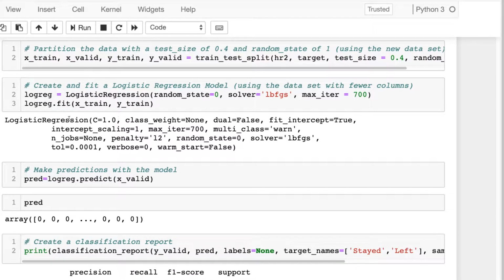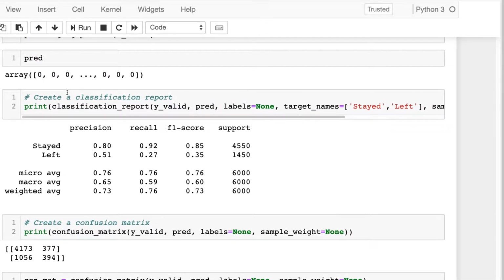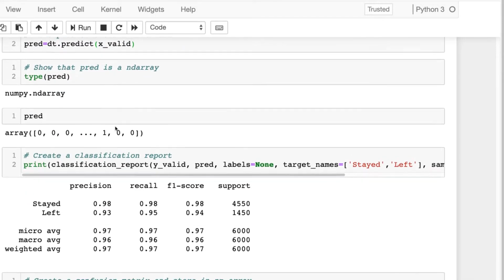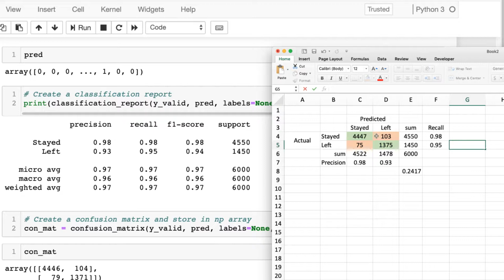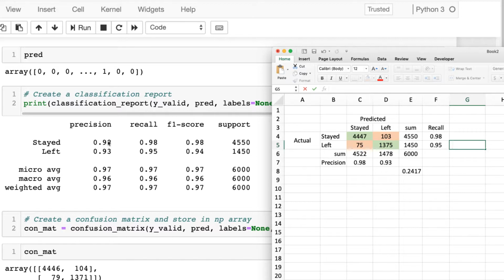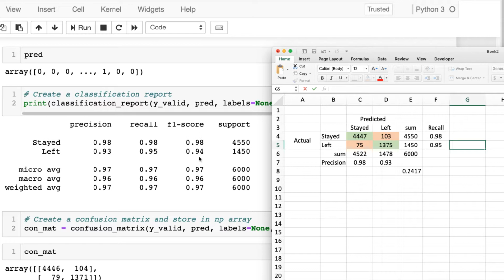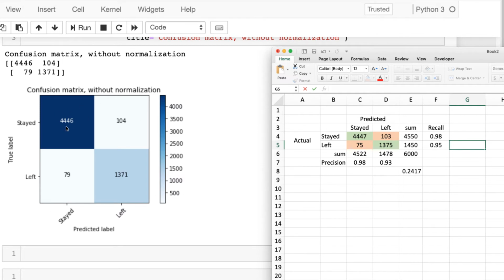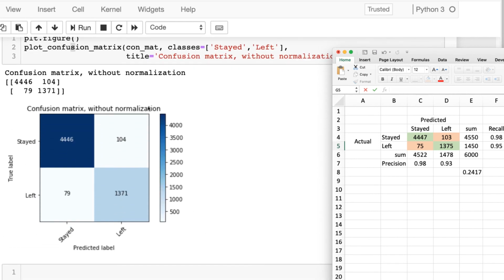How to evaluate ScikitLearn classification model results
How to evaluate the results of classification models in ScikitLearn.